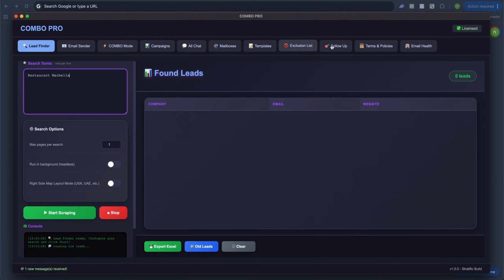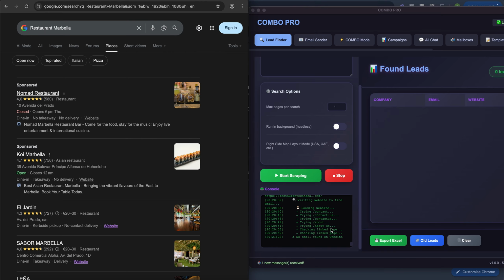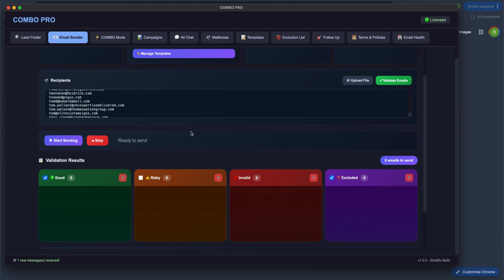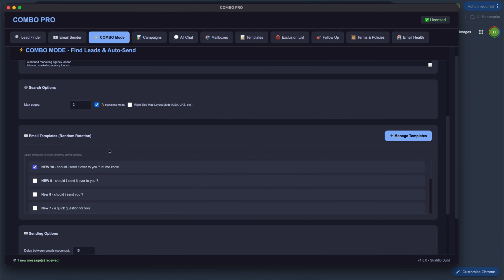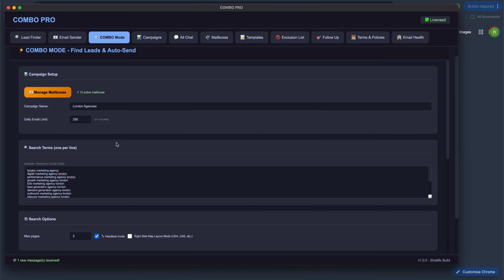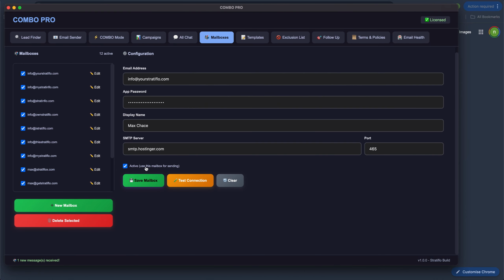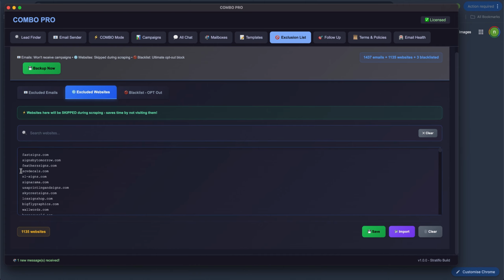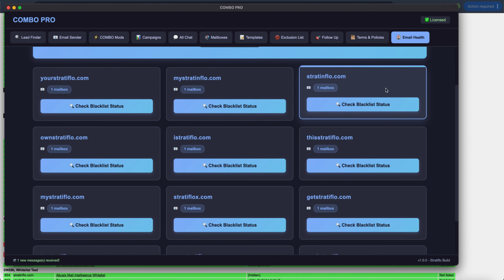Unlimited Leads + Cold Emails 90% PRIMARY INBOX- 2026 Method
In this video I show my software that helps to find leads and send emails to avoid getting in promotional tabs as well as spam tabs, this software is all you need to run lead marking agency

Comment to get in touch.
NOTE: software is limited to 1000 members